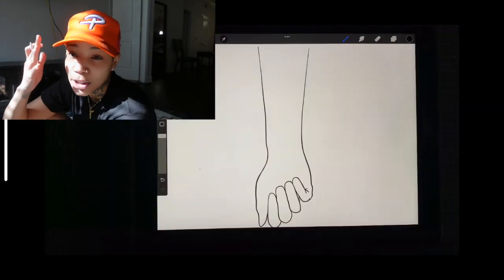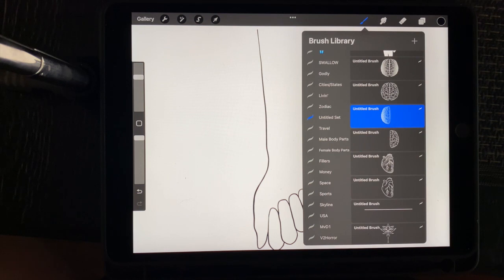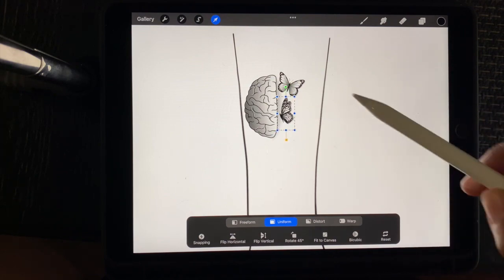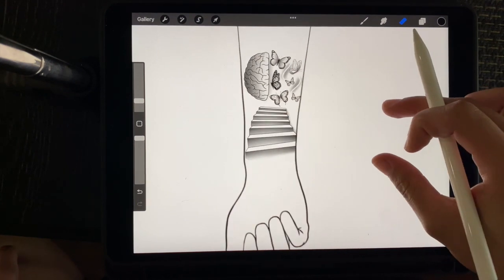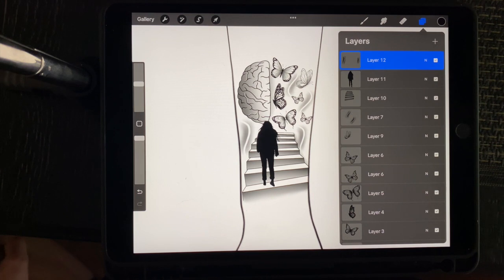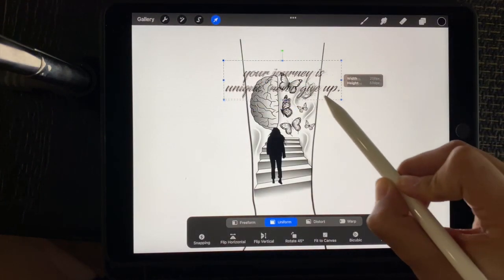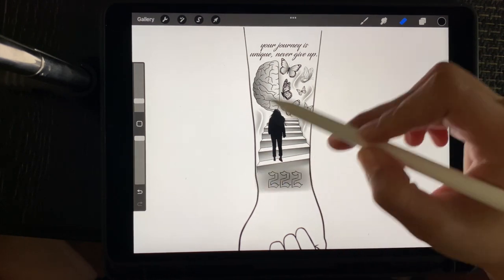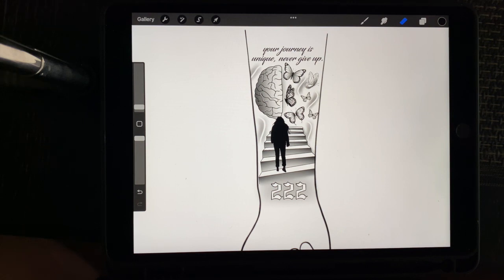How to Design a Tattoo in Procreate | Step by Step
This video shows you step by step how I create tattoo designs in procreate.